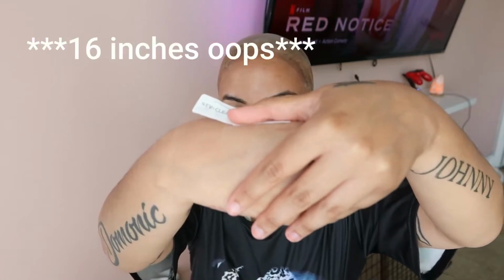♥BEST KINKY CURLY WIG FOR BEGINNERS! PREPLUCKED CLEAR LACE FRONT WIG | XRSBEAUTYHAIR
●▬▬▬▬▬▬▬▬▬♛ Xrsbeauty Hair ♛▬▬▬▬▬▬▬▬▬●
☛SKU: LFW18
☛Length:16in
☛Density:200%